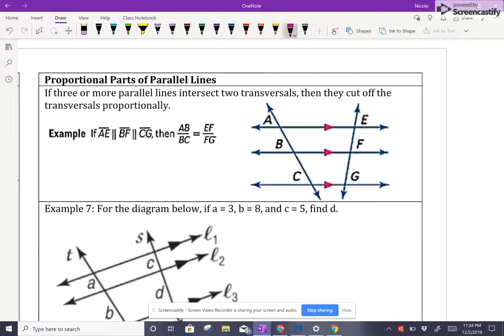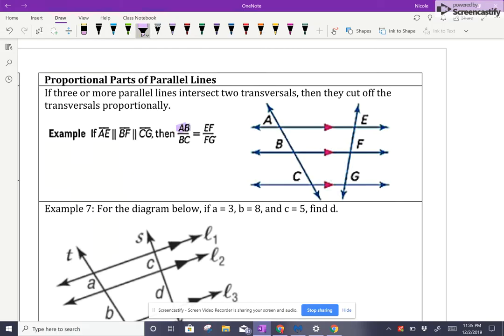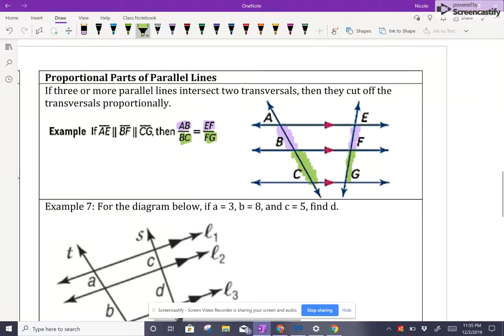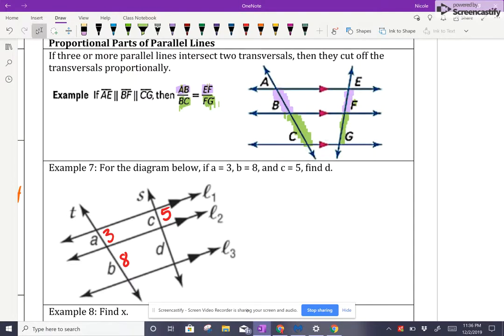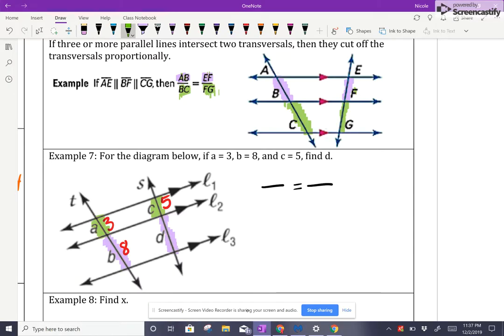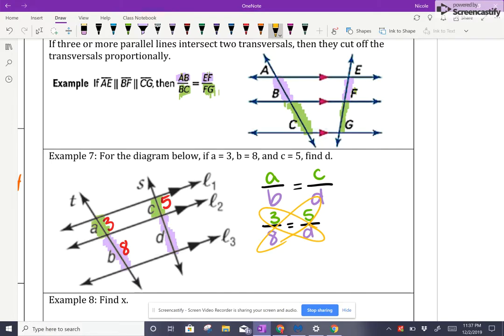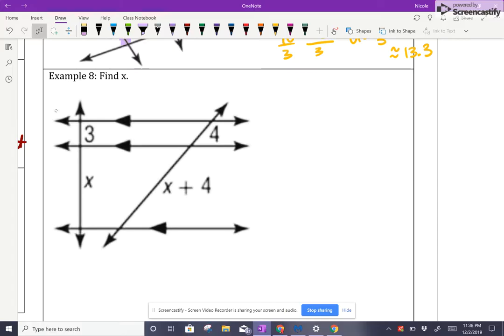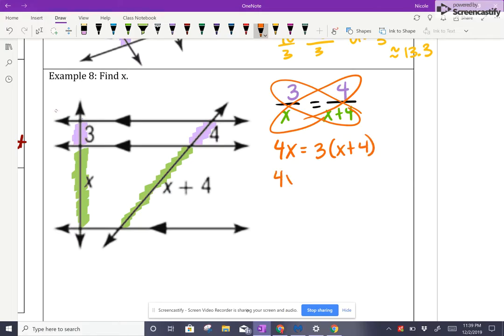7.4 Part 4